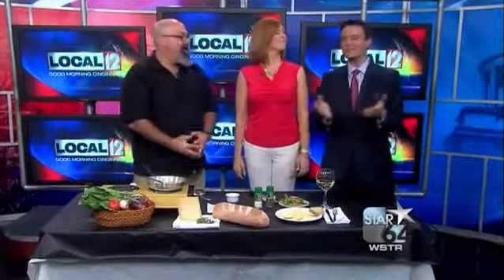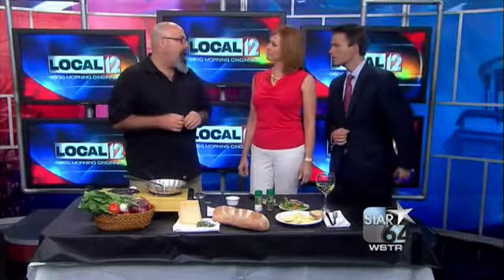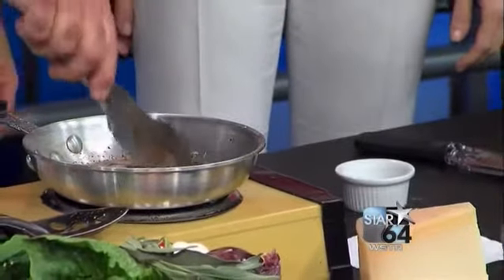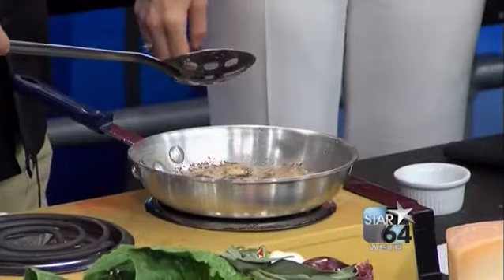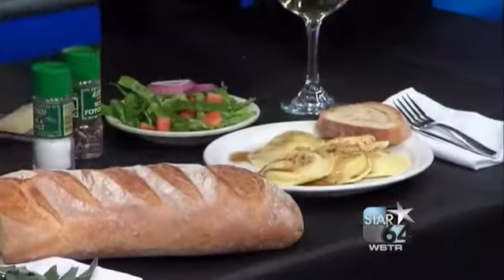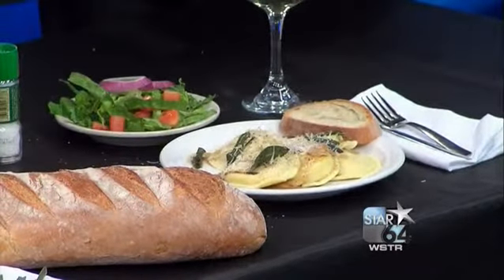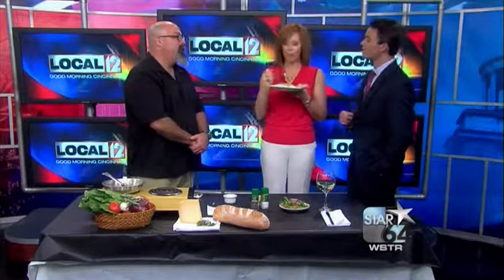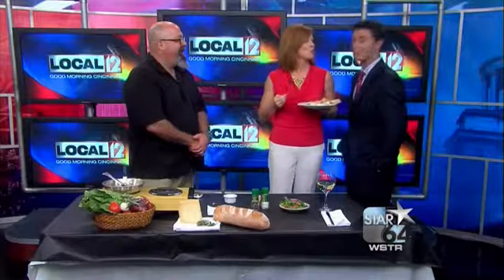Easy dish you can make for mom from Madison Diner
CINCINNATI (WKRC) -- It's all about mom this weekend. Larry Misleh from the Madison Diner is here to show us how to make a tasty dish the whole gang will love and it's not too hard to make. Click HERE for the recipe